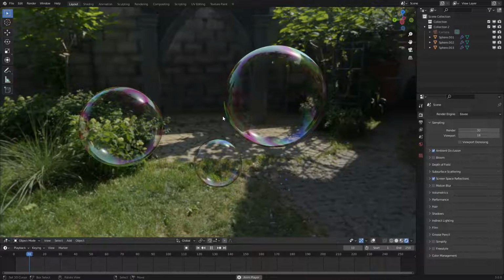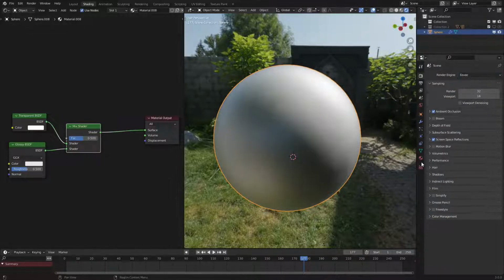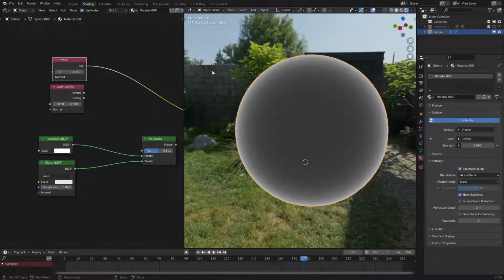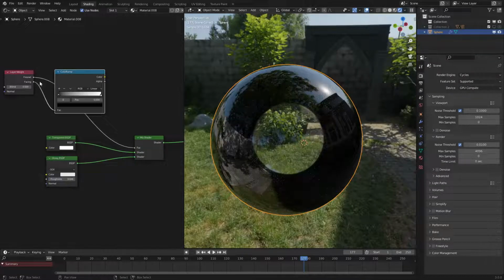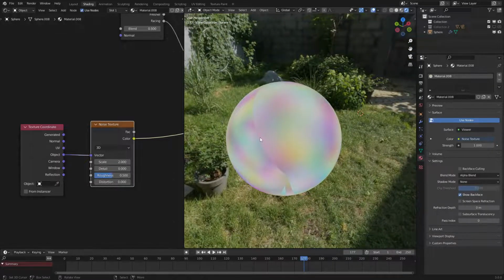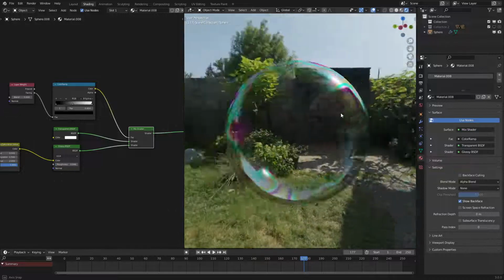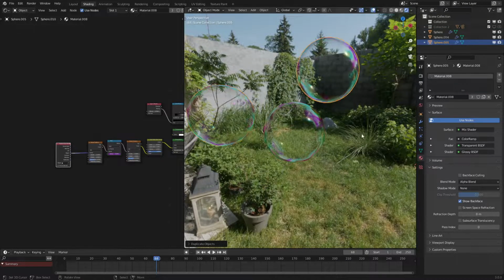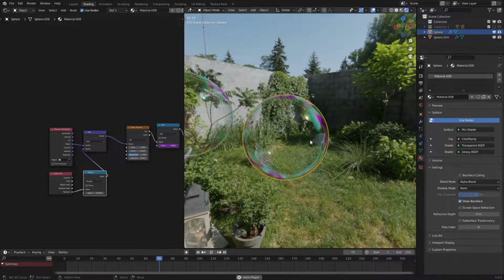How to make Simple Bubbles in Blender!